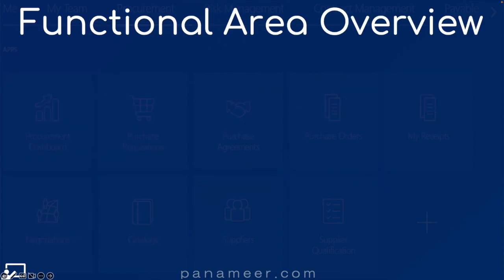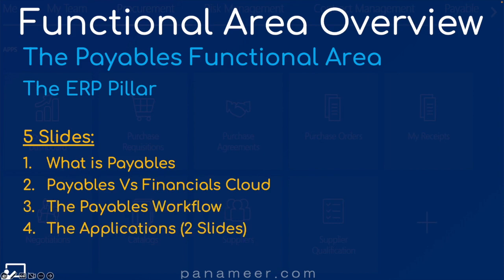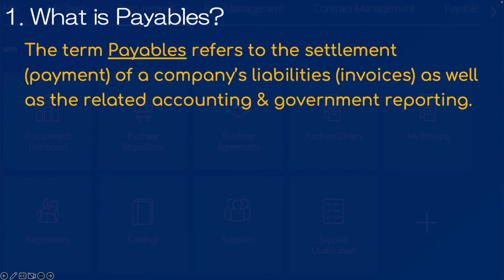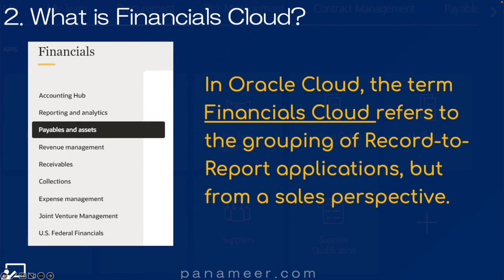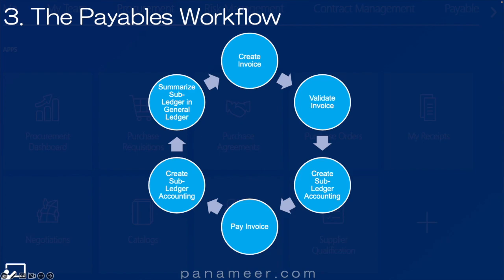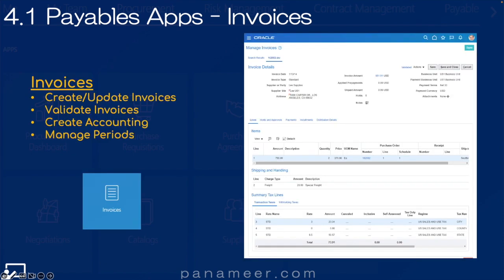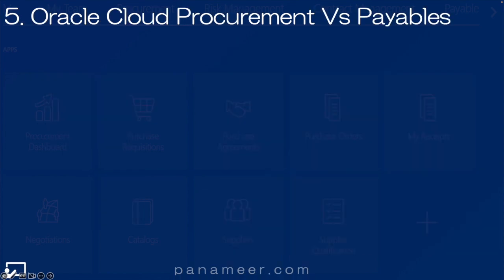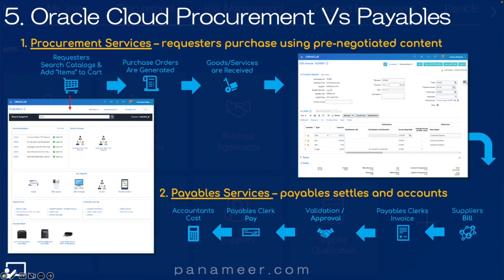What is Payables? | 2023 | Free Oracle Cloud Training | Panameer | Ep 0185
Ex-Oracle Solution Architect, Scott Walls, explains Oracle ERP Cloud's Payables Management Functional Area in less than 5 minutes.

This video is part of Panameer's FREE ORACLE CLOUD TRAINING course for the PAYABLES FUNCTIONAL AREA.

Invoices are related to the Payables Functional Area.  See the "Related Content" section below to discover related topics.

//  RELATED CONTENT - PAYABLES FUNCTIONAL AREA

6. Oracle ERP Cloud - The Payments Application: COMING SOON

// HELPFUL LINKS